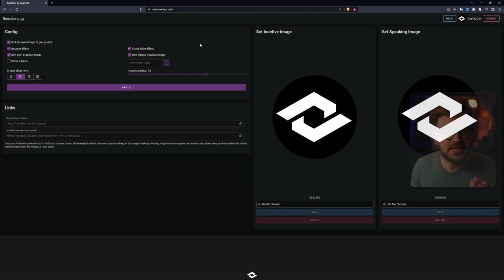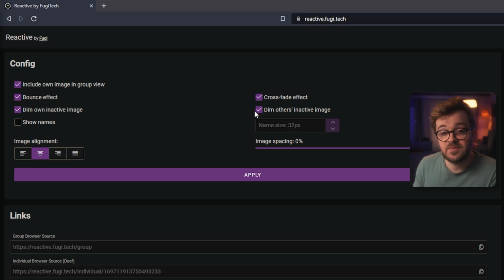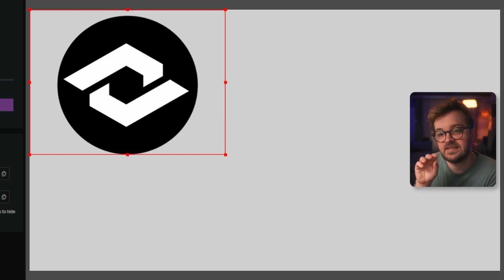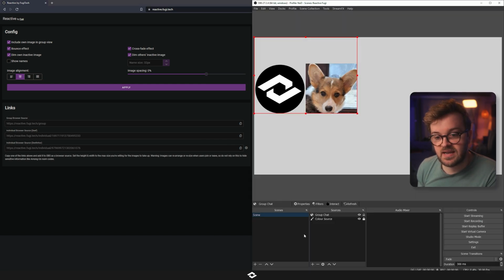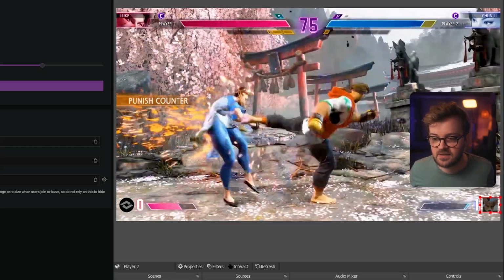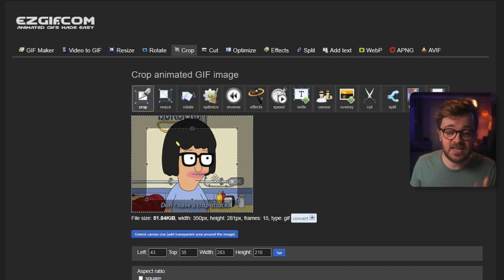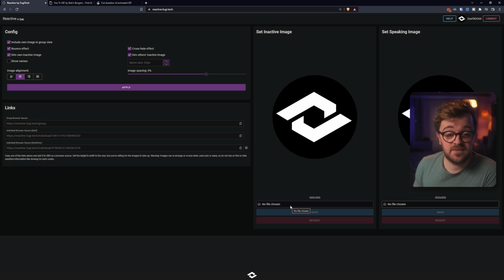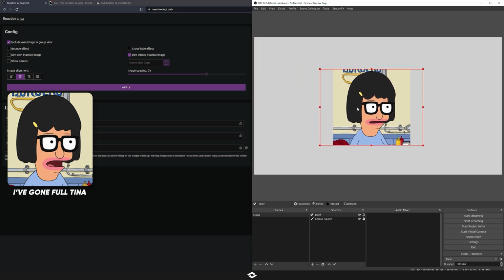Reactive Avatar Tutorial: Voice Activated & Animated Discord Chat On Your Live Stream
Ever seen a reactive avatar on stream? They help your audience keep track of who's talking on your live stream. In this video we showcase how to create animated "talking head" profile pictures for you and your Discord crew when live streaming using Reactive by Fugi Tech

00:00 What we're looking at
00:18 Reactive by Fugi Tech
01:06 Setting up from groups and individuals
04:08 Using custom images
05:33 Positioning user profile pictures
07:09 Adding animated profile pictures